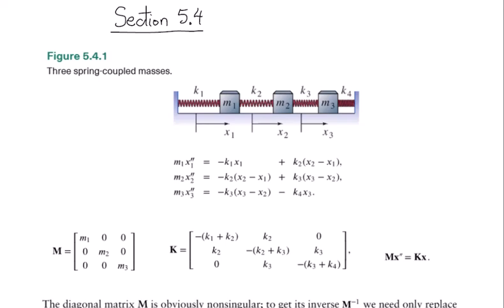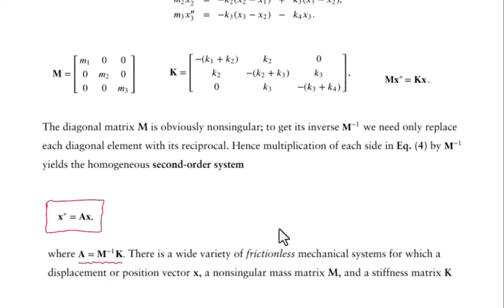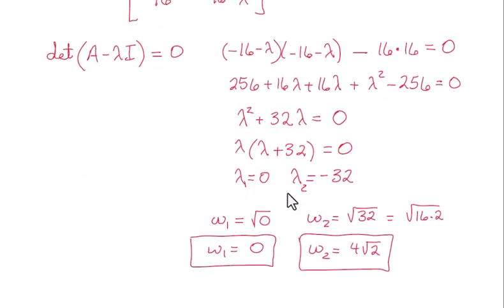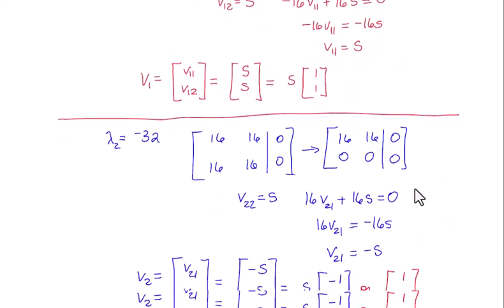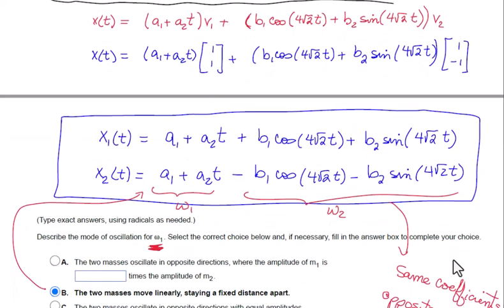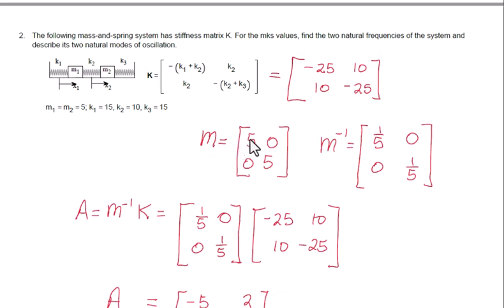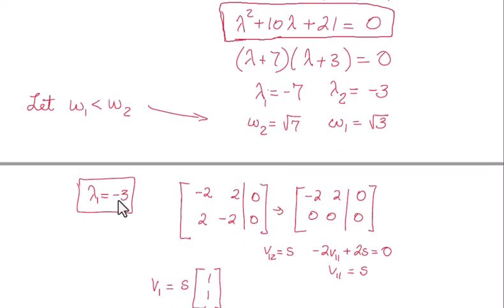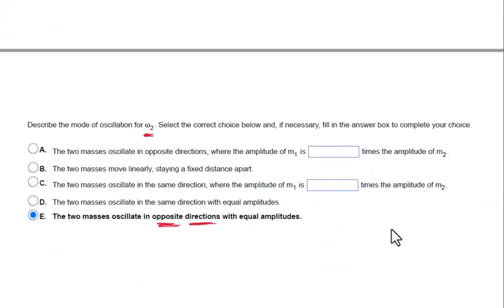Math 2320 - 5.4